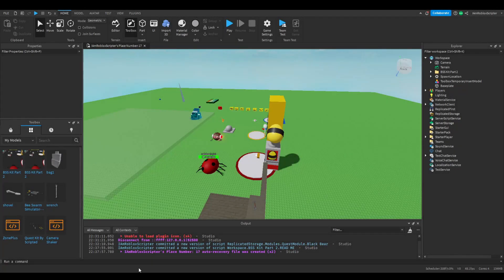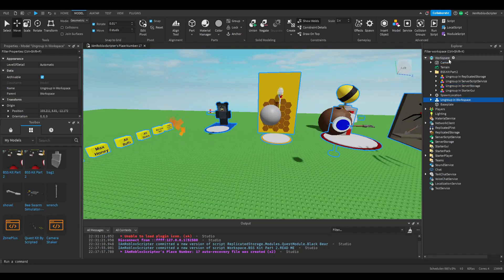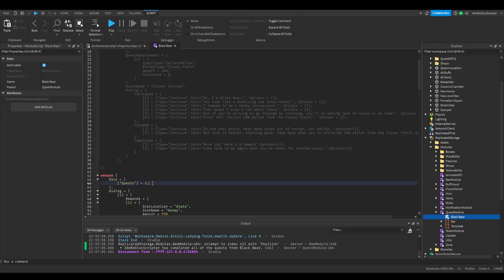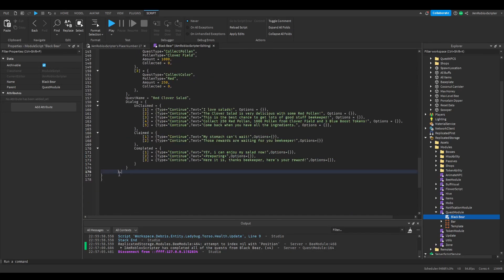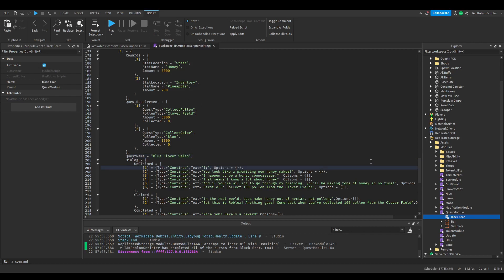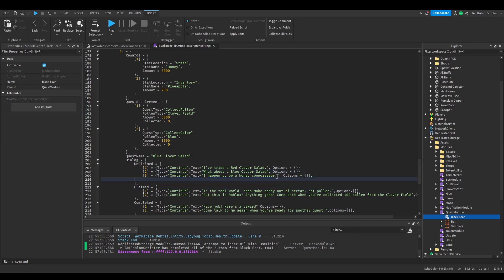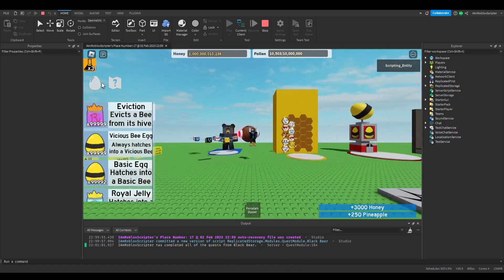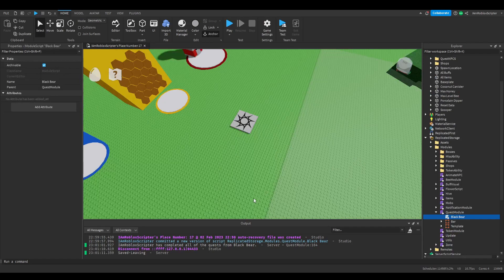How to make a game like Bee Swarm Simulator Part 2 (Roblox)